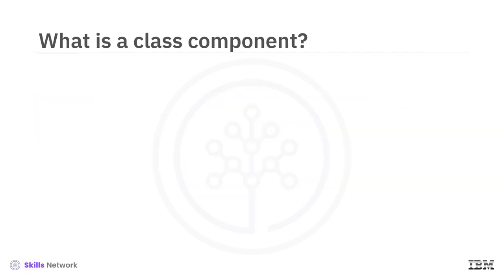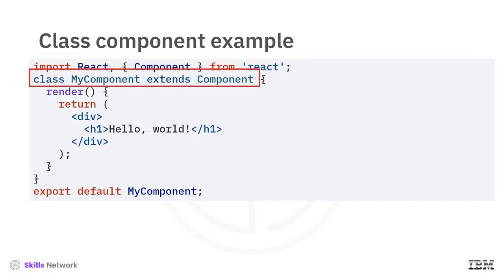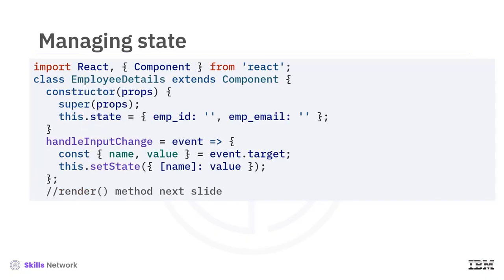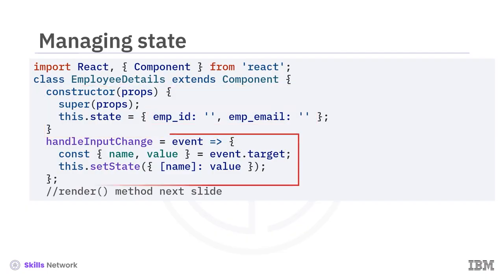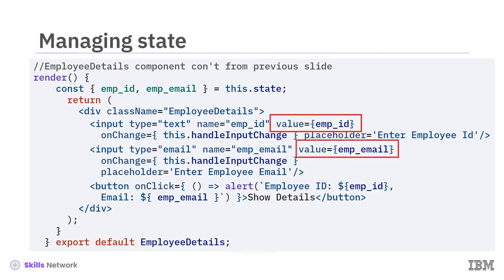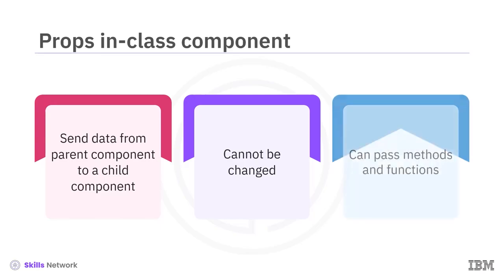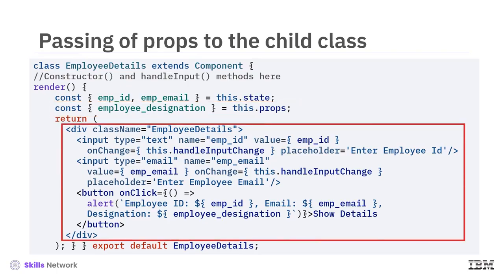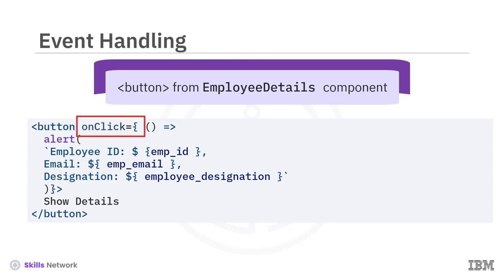Working with React Class Components: Props and Event Handling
Learn how to work with React Class Components, including how to use props and event handling to build interactive user interfaces. In this video, you'll understand how class components receive data through props and how events like clicks or form inputs are handled in React applications.

Understanding props and event handling is essential for building dynamic and responsive React applications.

🚀 In this video you will learn:

What React Class Components are

How to pass and use props in React

How event handling works in React

How to create interactive components using events

Perfect for beginners learning React, JavaScript, and front-end development.